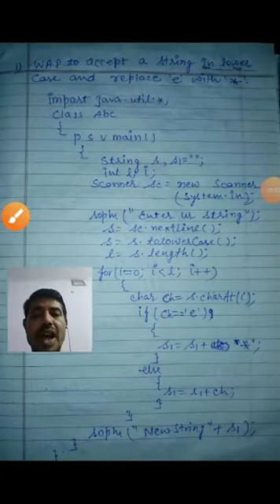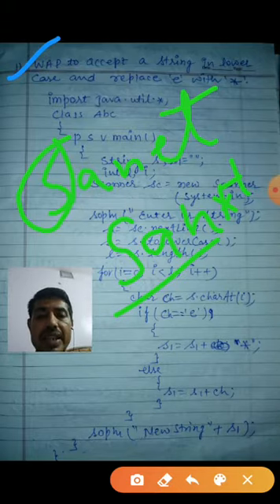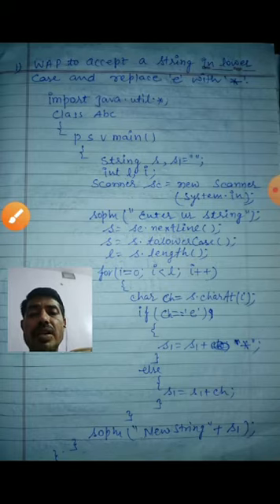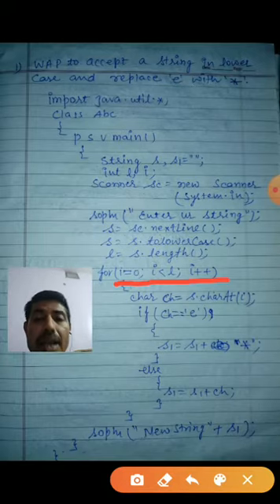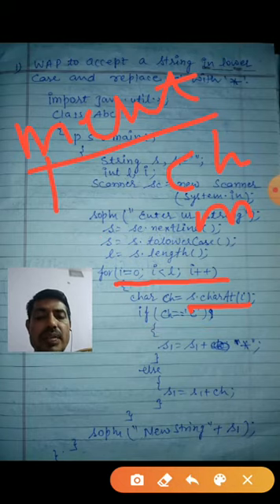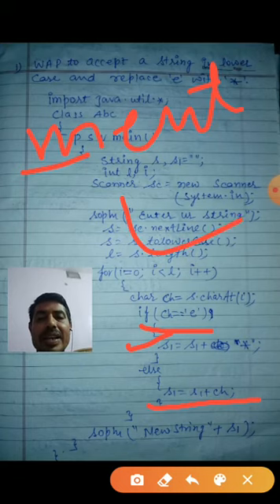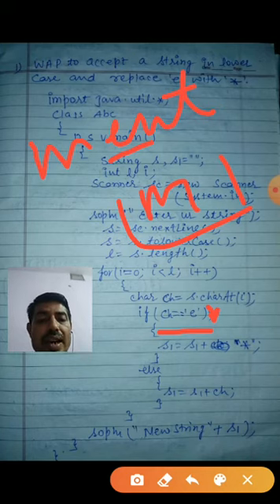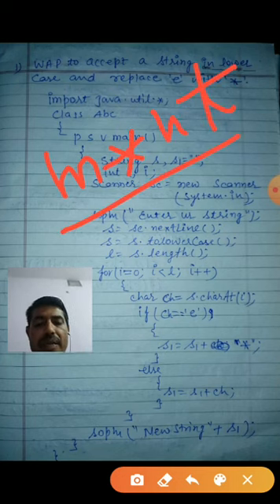Program in java to change 'e' with '*'.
Sir Sanjay Classes